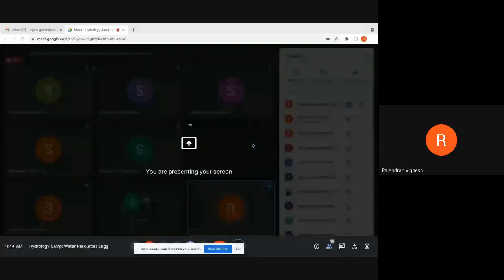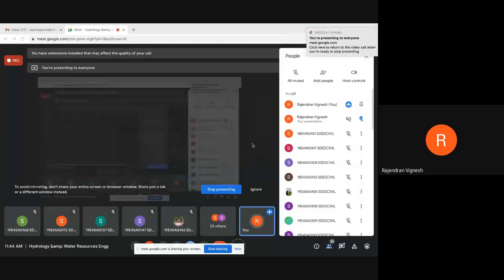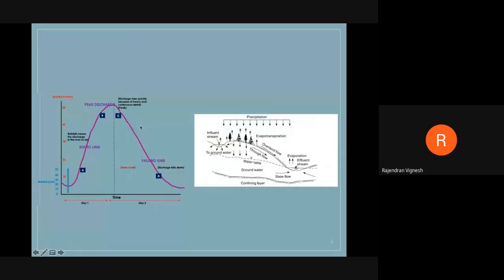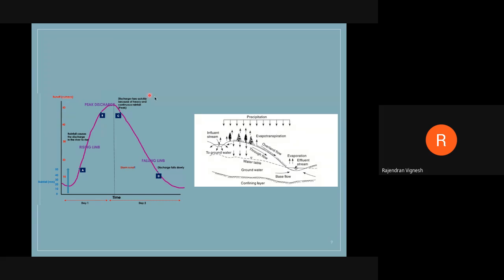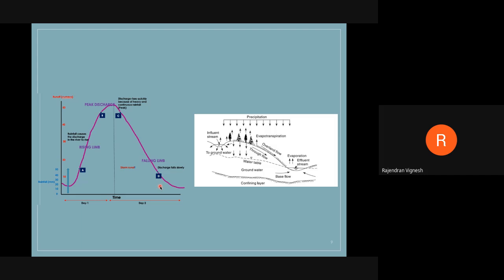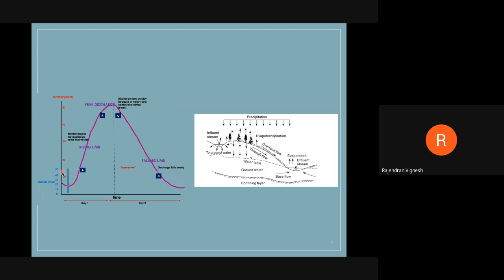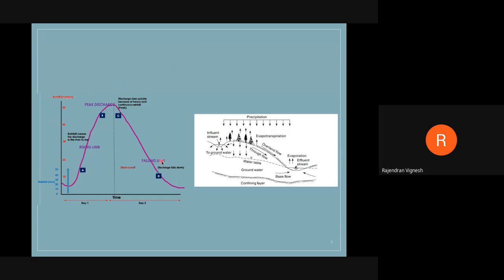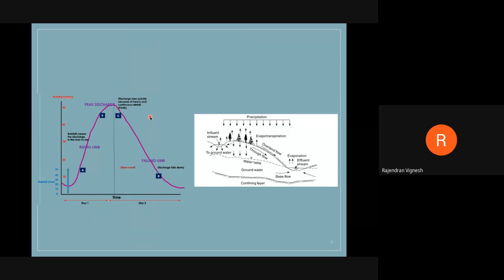Hydrographs - Hydrology and Water Resources Engg (Dr. R. Vignesh)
Most important for hydrologists..